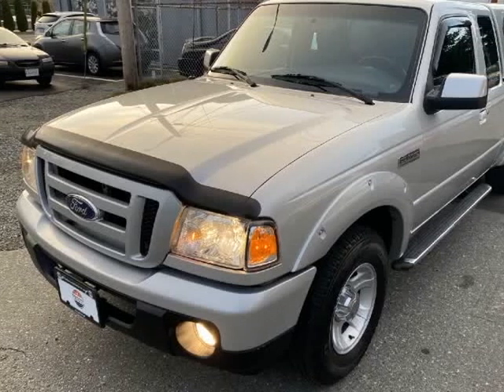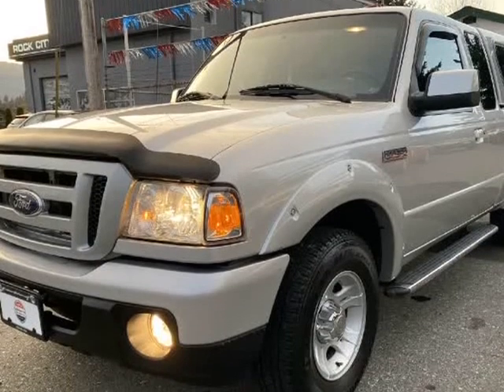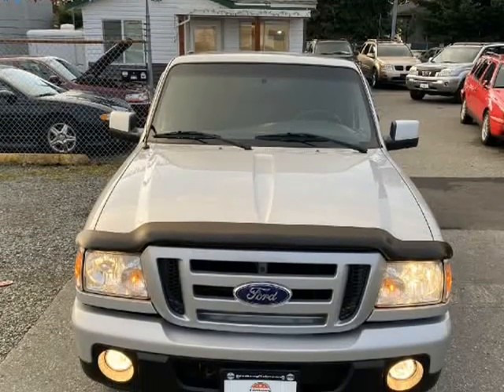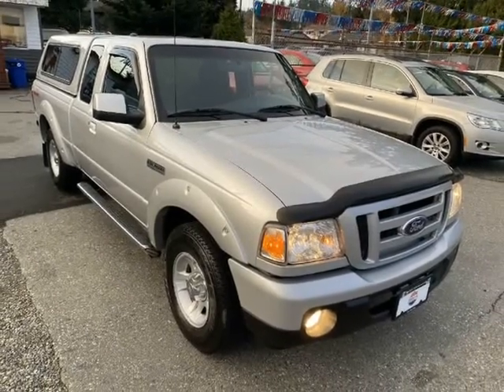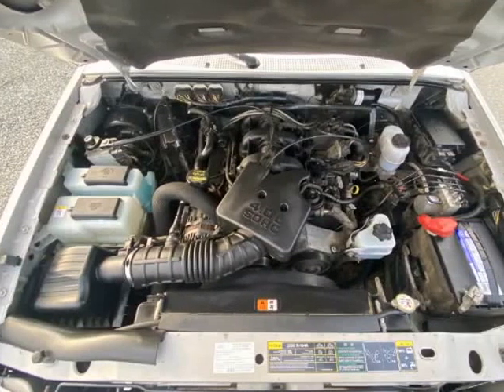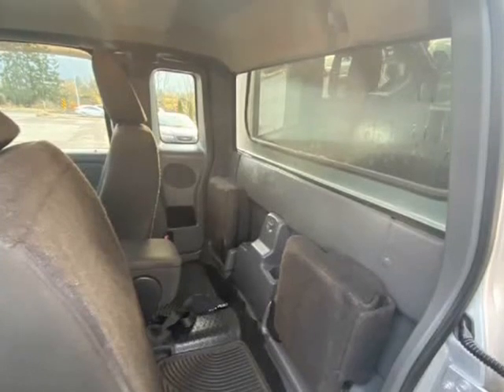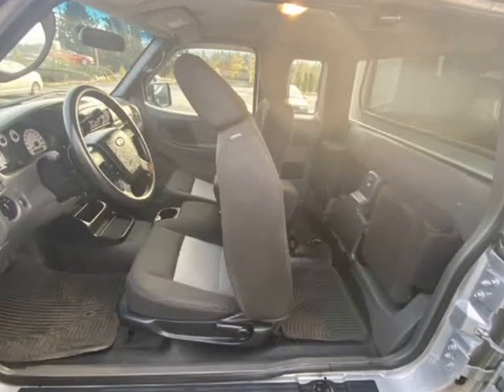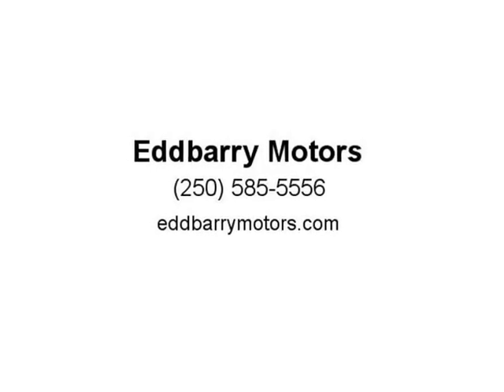2010 Ford Ranger 2WD 4dr SuperCab 126" XLT (Nanaimo, British Columbia)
Eddbarry Motors
2789 106th Street
Nanaimo